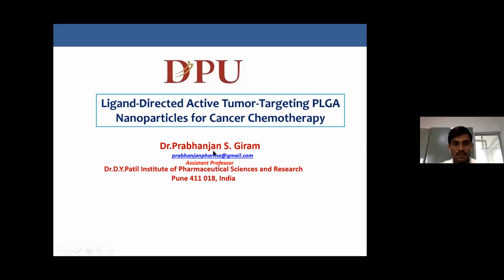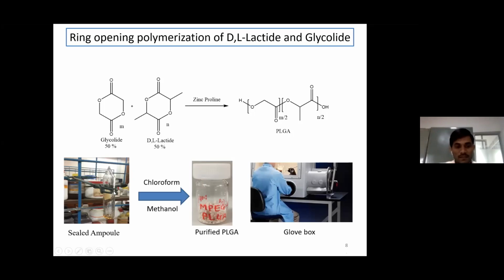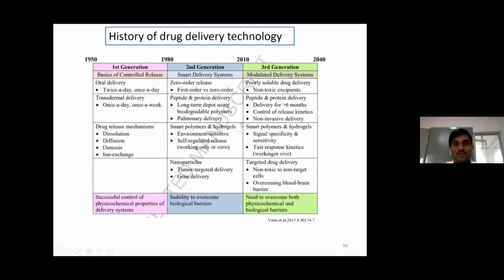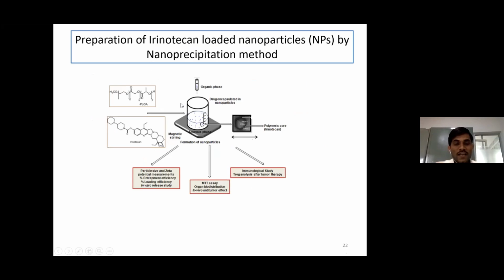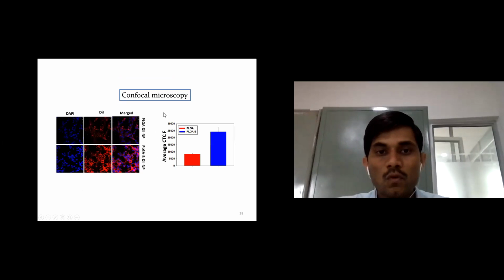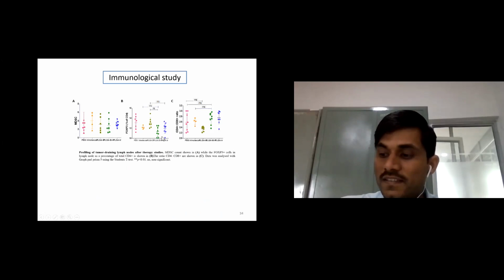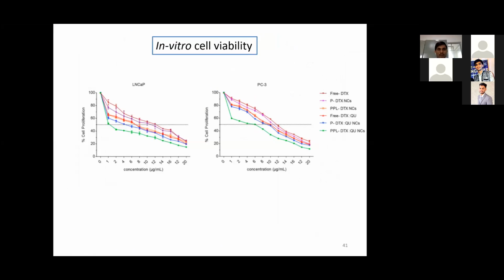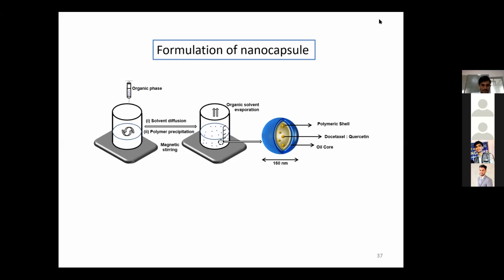Ligand directed active tumor-targeting PLGA Nano-particles for cancer chemotherapy.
The guest session entitled “Ligand directed Active Tumor Targeting PLGA nanoparticles for cancer Chemotherapy on 10th Oct 2020 by Dr. Parbhanjan Giram, Asst Professor, DYPIPSR, Pune. The session was coordinated by Training and Placement Cell to upgrade informative knowledge on tumor targeting PLGA nanoparticles. The speaker also elaborated on a detailed reaction scheme for biotin conjugation. He also emphasized the nanoprecipitation method for the preparation of nanoparticles their characterization and Evaluation. The overall session was very illuminating and revealed the understanding of several concepts related to Ligand directed nanoparticles for cancer chemotherapy. The students and faculties of the institute, as well as participants from other Institutes, witnessed the session.